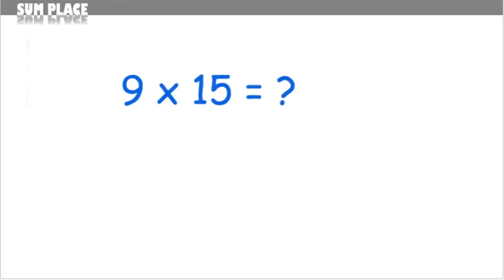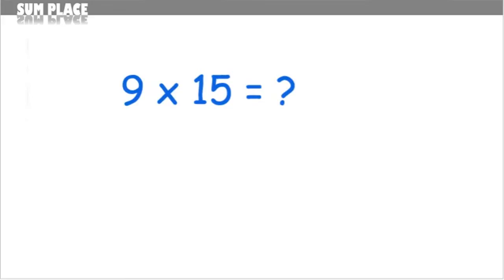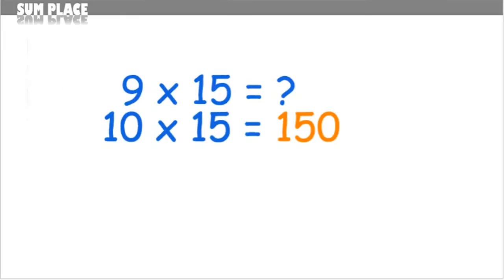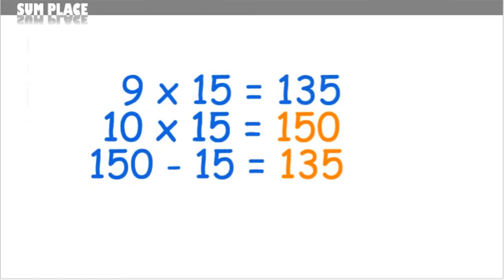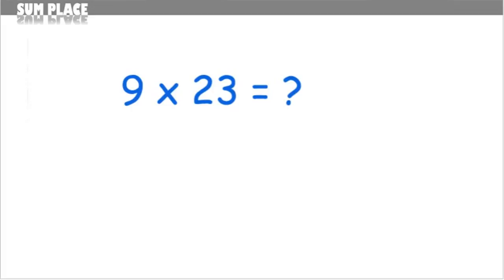Fast Maths Trick - How to Multiply ANY Number by 9 Fast!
Fast Maths Trick - How to Multiply ANY Number by 9 in Your Head Quickly!

This is a great maths trick that you can use to multiply any number by 9 in your head.

For example:

What is 9 x 35?

Step 1: Instead of multiplying the number by 9, multiply the number by 10 instead so,

9 x 35 (becomes)
10 x 35 = 350 (multiplying by 10 is easy, just put a '0′ on the end of the number)

Step 2: Subtract the number that you're multiplying by 9 from the answer to Step 1.

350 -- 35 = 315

So, 9 x 35 = 315

Here's another YouTube video which shows you a highly effective technique of how to remember your 9 times table by using your fingers.

Also, if you need a quick reminder of how to do your 10 times table, subscribe to my list and you'll get my free videos 'Learn Your Times Tables 1 to 10 Times Fast!'